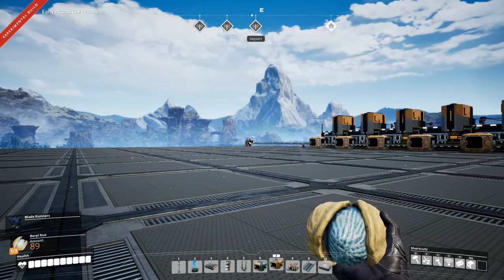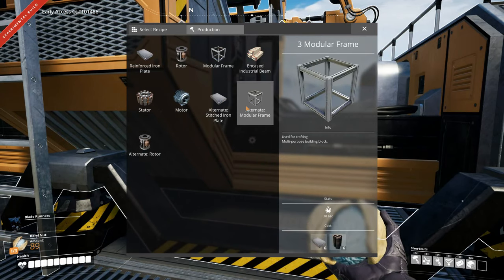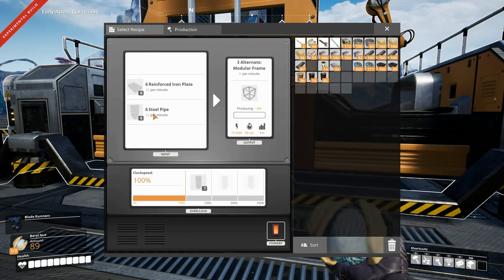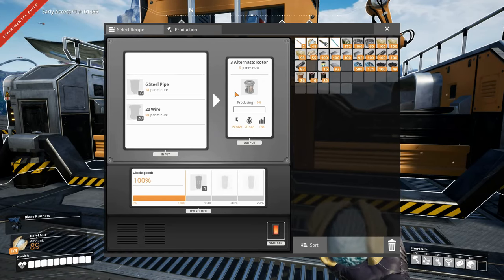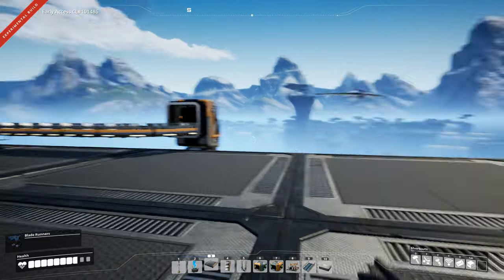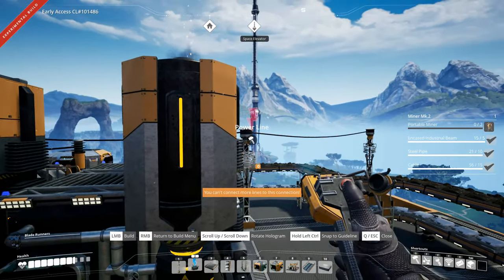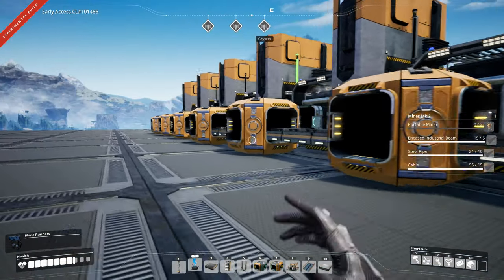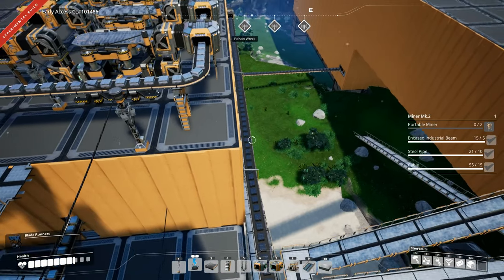Satisfactory Mega Factory Ep7 - Alternate Steel & Steel Pipes - Gameplay, Lets Play